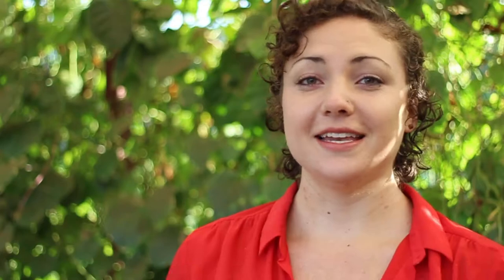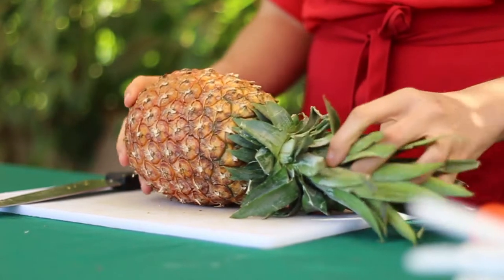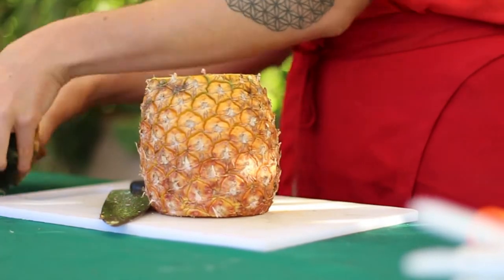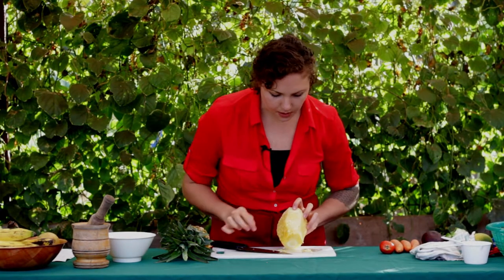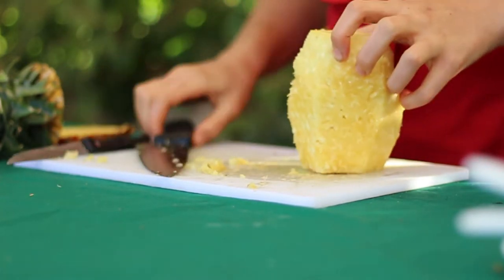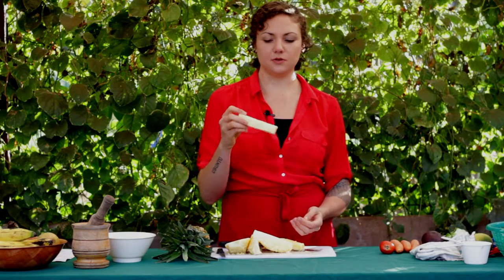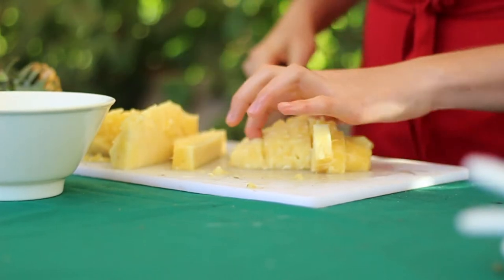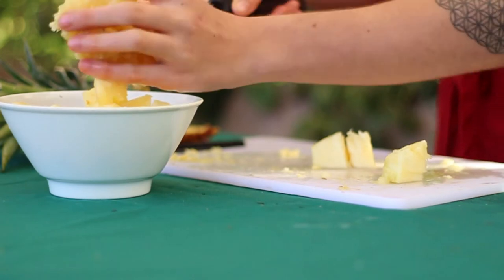Lesson 5: How to Cut a Pineapple - Thrive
Pineapples seem like a difficult fruit to deal with. Learn how they can easily be cut up in an efficient way that yields the most fruit.